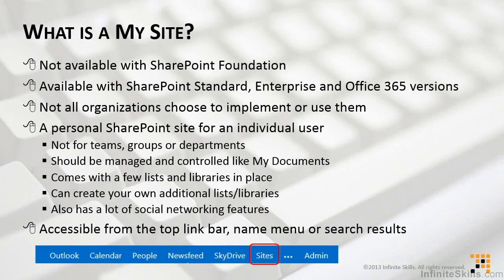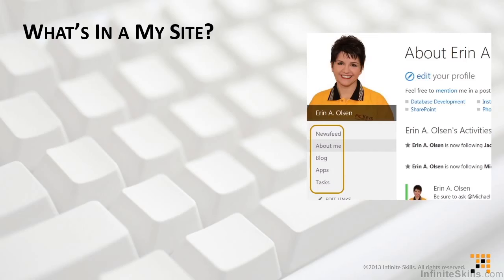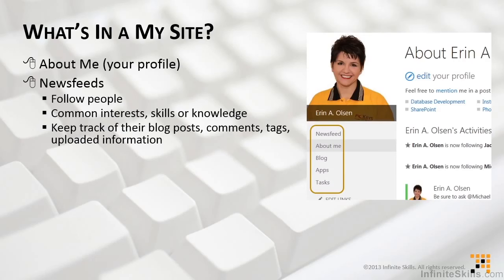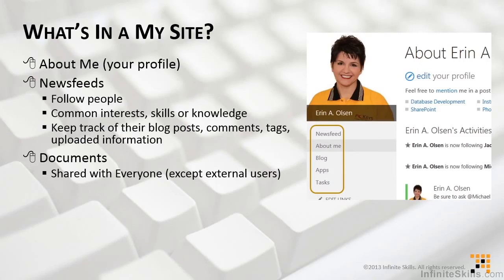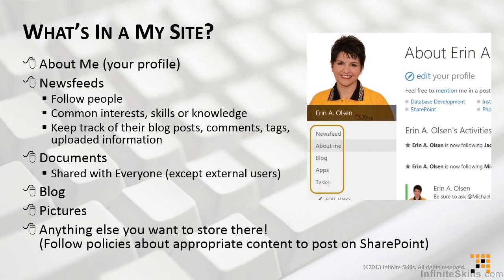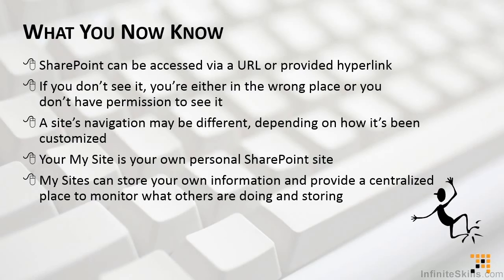8 SharePoint My site